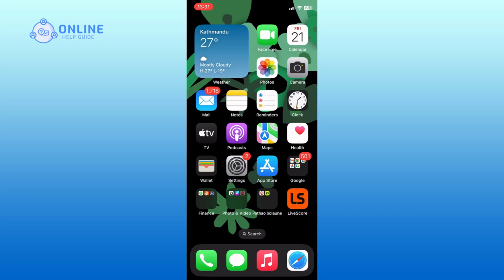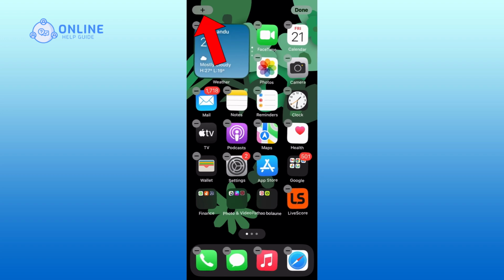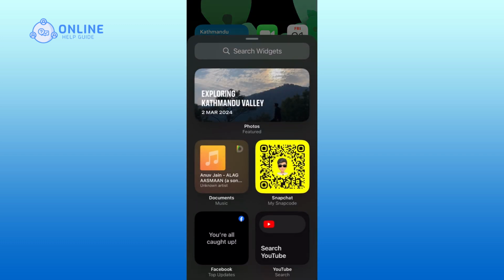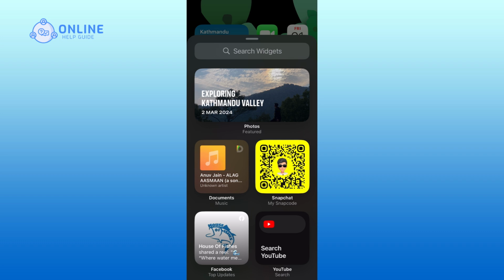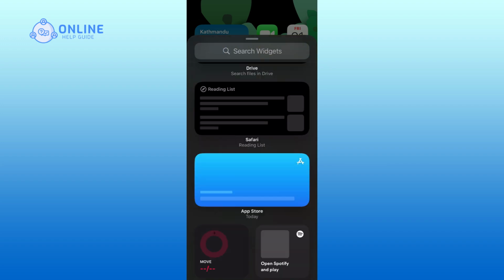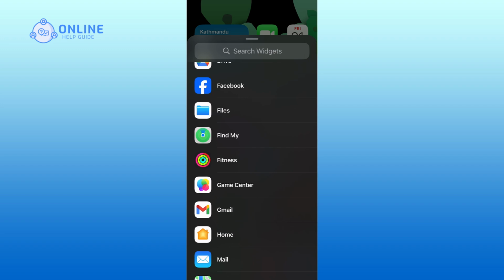How To Add Widgets On iPhone? 2024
Want to personalize your iPhone home screen? Let's add some widgets to make it more useful! In this video, I’ll show you how to add widgets on your iPhone. So let's get started.

First, tap on the empty area of your home screen. Tap on the + icon in the top left corner of your screen. This will open the widget gallery where you can browse all available widgets. Scroll through the list to find the widget you want to add. You can also use the search bar at the top to quickly locate a specific widget. Once you find it, simply tap on it. After selecting your widget, you'll see options to choose the size. Slide left or right to view different size options. Pick the size that fits best on your home screen. Then, tap on the "Add Widget" option. You can now drag the widget to place it wherever you want on your home screen. Once you're happy with its position, tap on the "Done" button in the top right corner of your screen.

And that's how you can add widgets on iPhone.